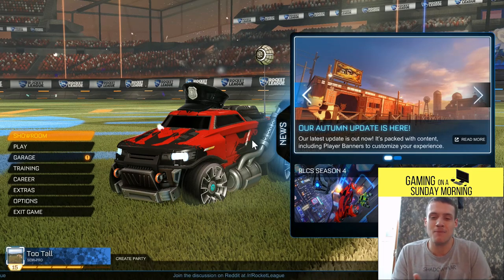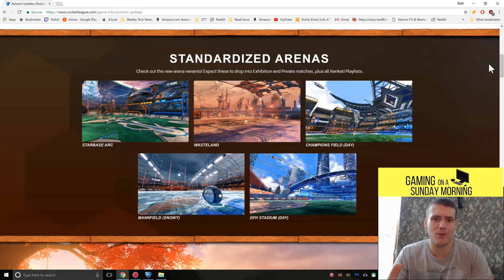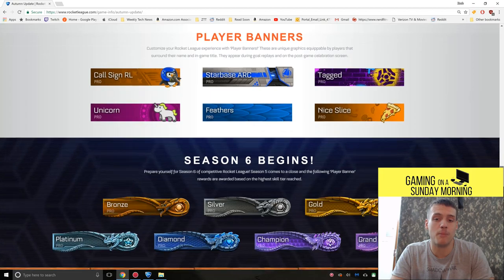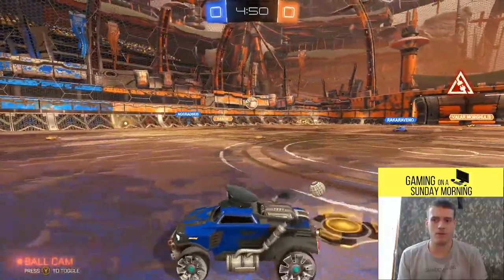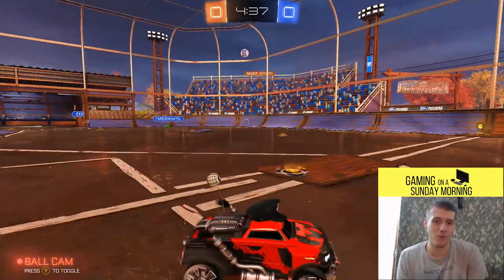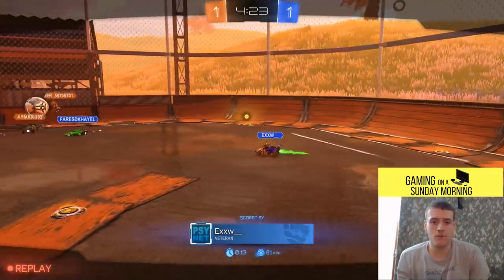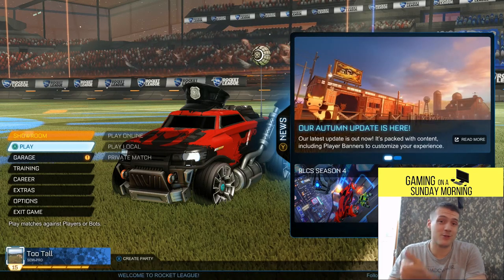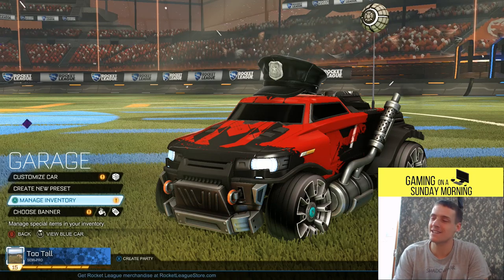Rocket League Autumn Update -- Gaming On A Sunday Morning #27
Today we check out both Rocket League's latest Autumn Update as well as my lack of skills. Hey, at least I scored!